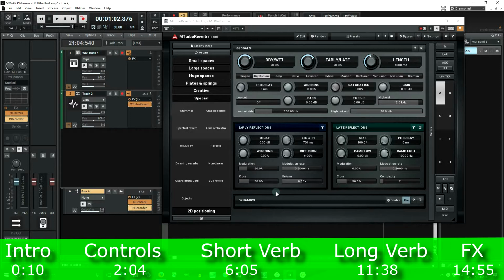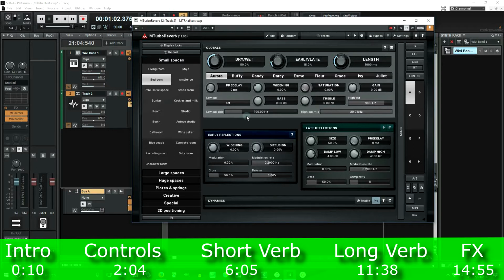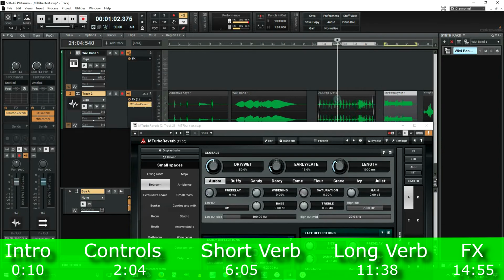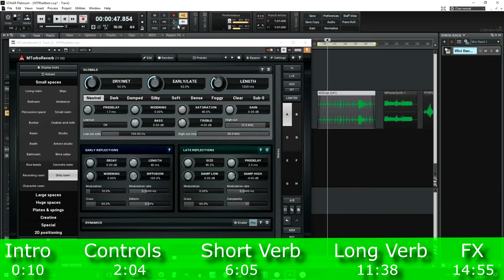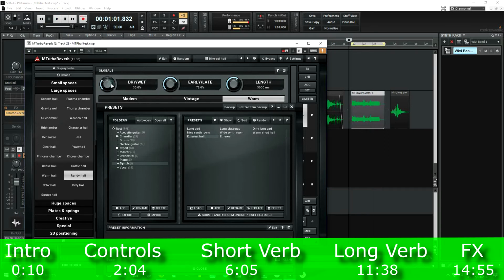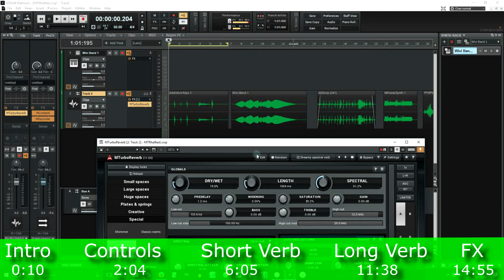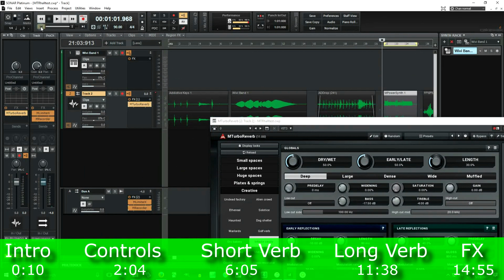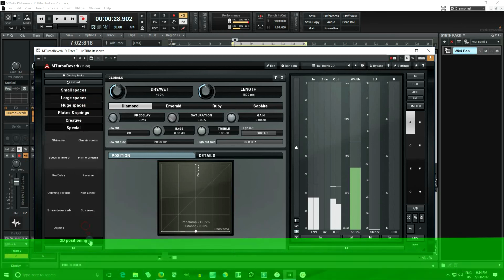MTurboReverb walkthrough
In this video I go over some of the features of MTurboReverb. This is my new go to reverb. It can do plates, halls, rooms, springs and even fx such as pitch-shifted reverbs.  I worked on the presets and beta tested it, so I didn't think it was fair to review it, but I wanted to show a little of what it could do. I'll do more videos in the future.